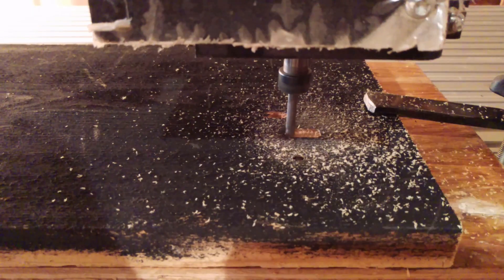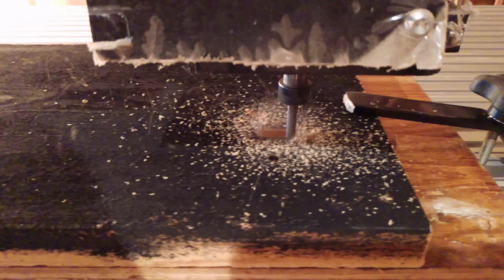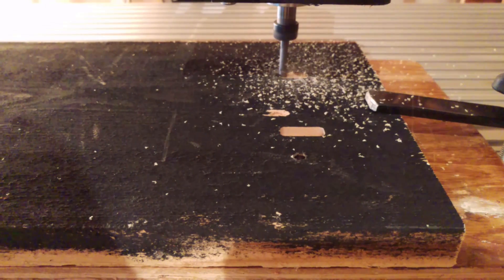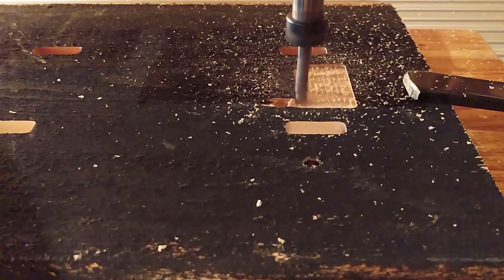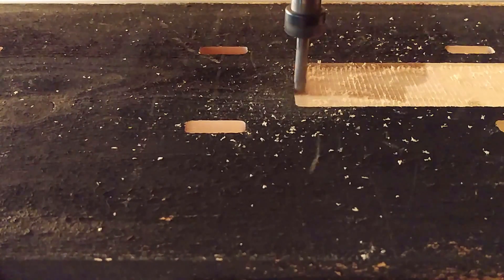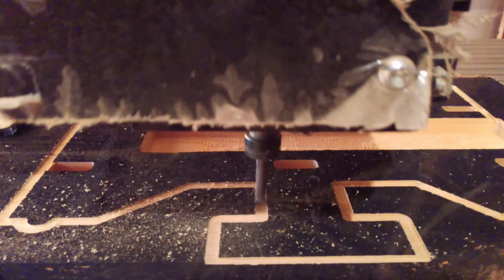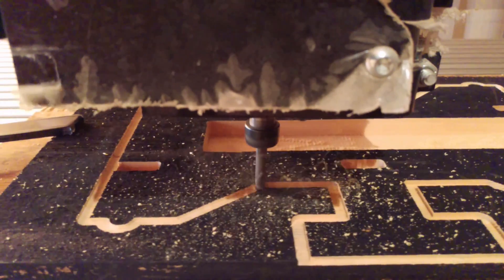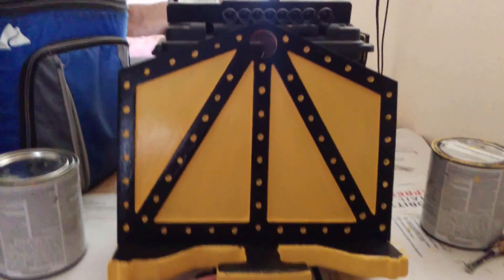Real Time CNC Machining Footage (Trebuchet)